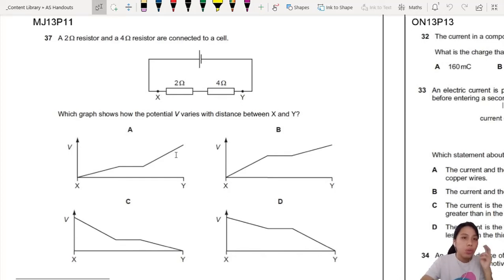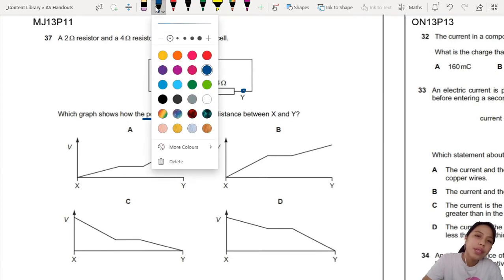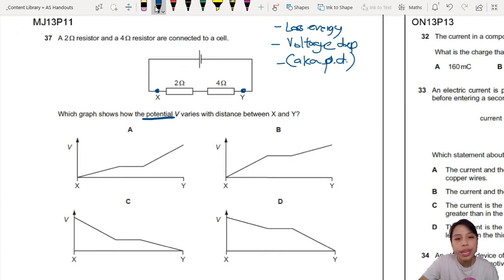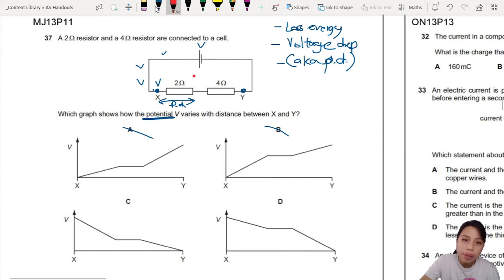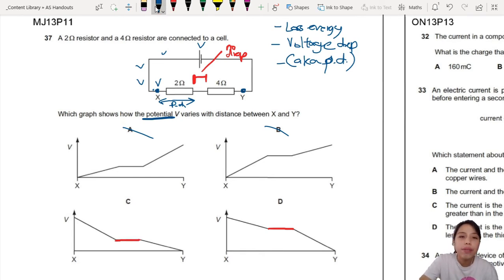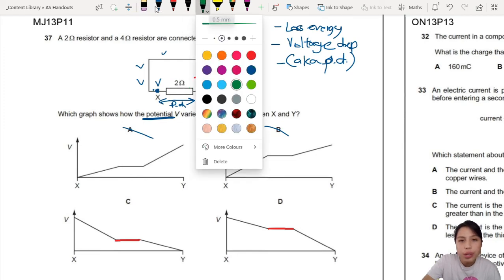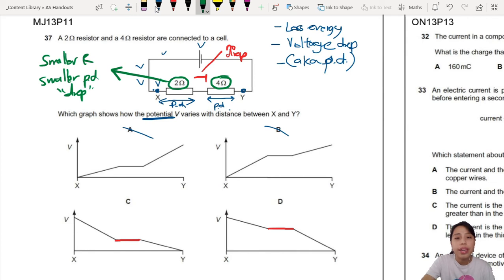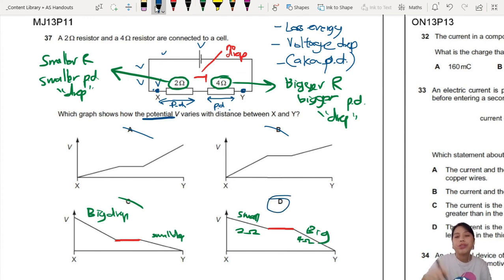ON13 P11 Q37 Potential V-x Graph | Oct/Nov 2013 | Cambridge A Level 9702 Physics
9702/11/O/N/13: A battery with e.m.f. E and internal resistance r is connected in series with a variable external resistor. The value of the external resistance R is slowly increased from zero. Which statement is correct? (Ignore any temperature effects.)